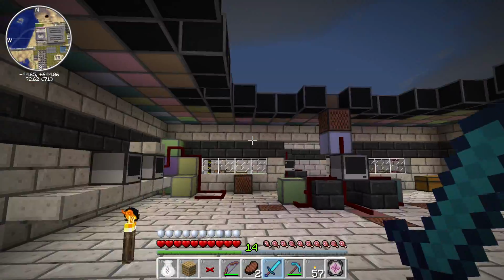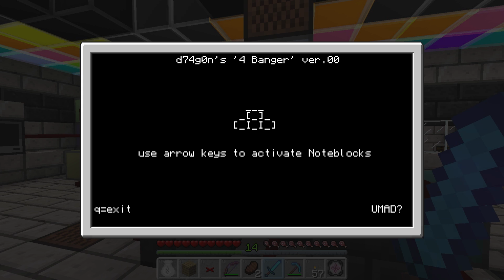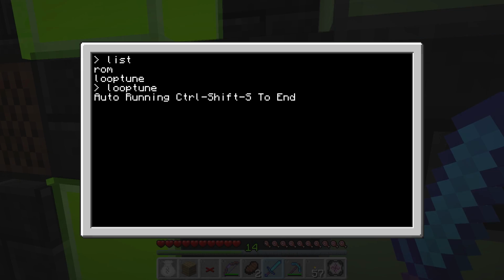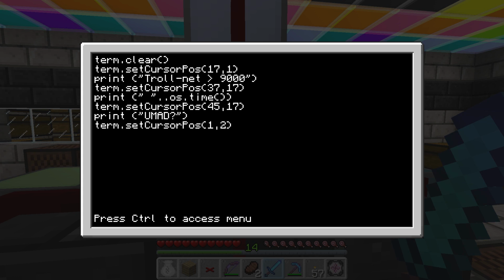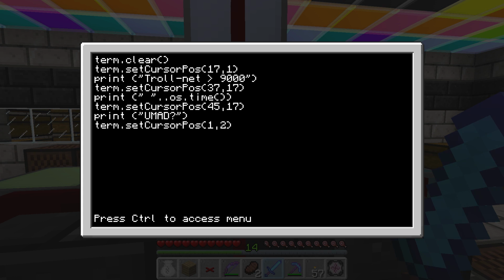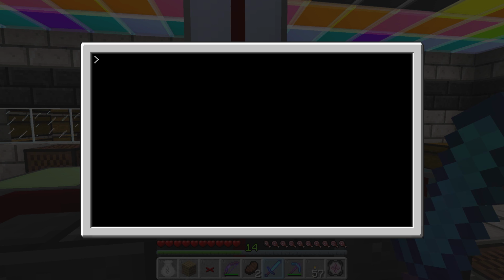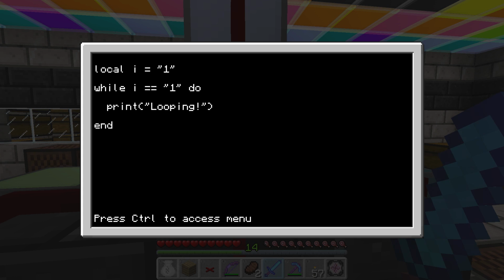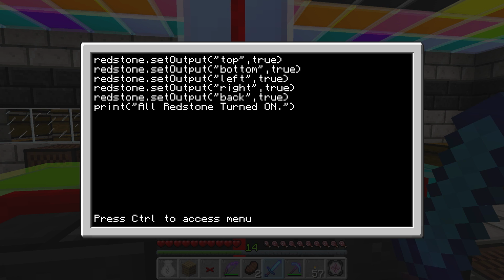Computer Craft 101 - Redstone & Loop